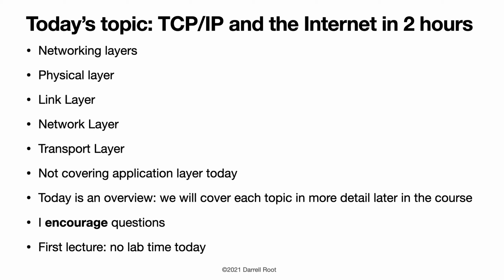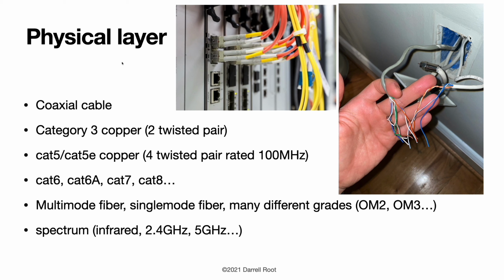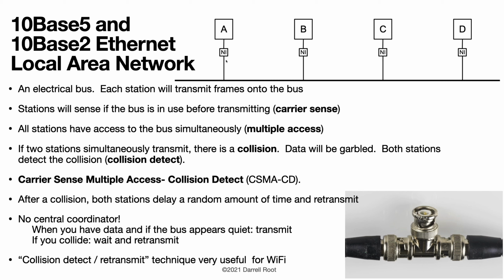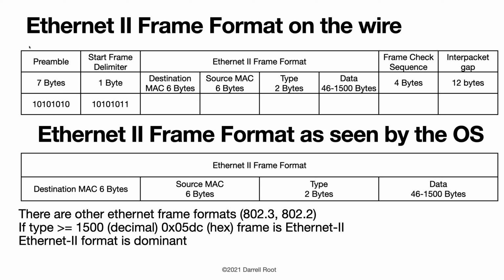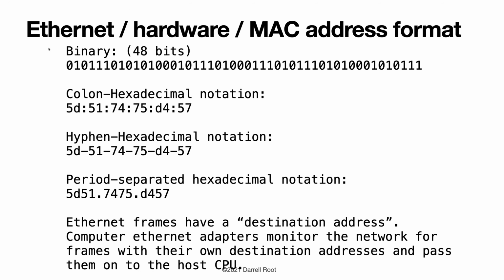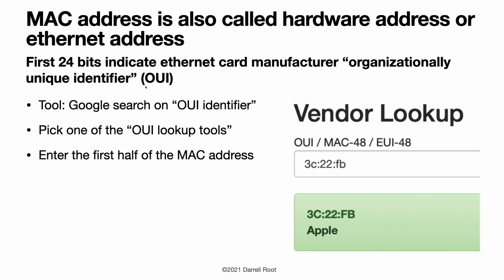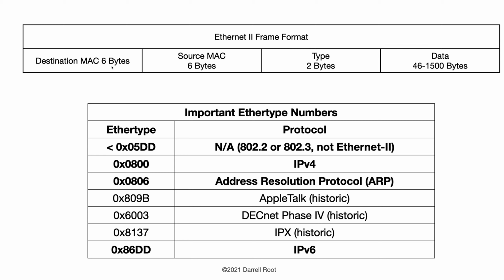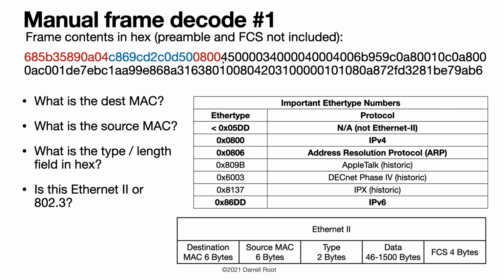TCP IP Overview Part 1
This is an introductory overview of the TCP-IP protocol stack.  Later videos in this class/playlist will cover each protocol in more detail.

This part of the video introduces:
OSI and TCP-IP network layers definition
Physical layer examples
Link layer examples
10Base5 and 10Base2 ethernet
Ethernet 2 frame format
Hexadecimal review
Ethernet address format
ifconfig / ipconfig command
Using the "OUI identifier" to lookup an ethernet card manufacturer
Manually decoding ethernet 2 frames

This is a resubmission with fixed dual-audio.  Thank you hydratech101 for reporting the problem!